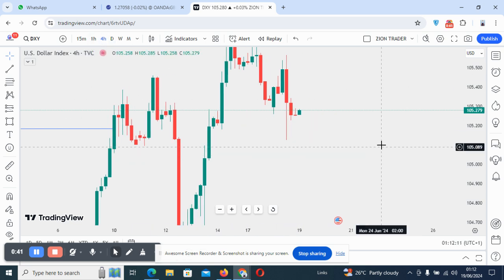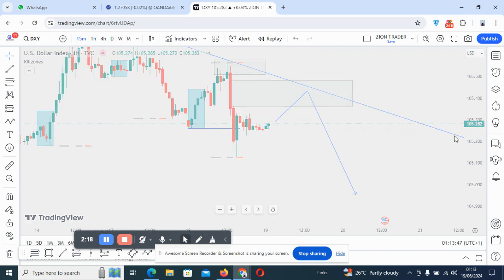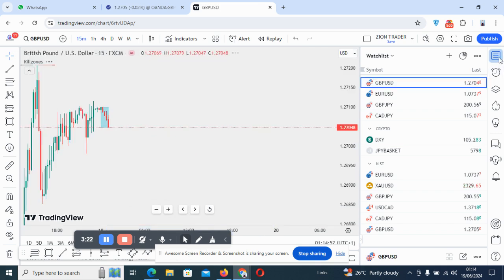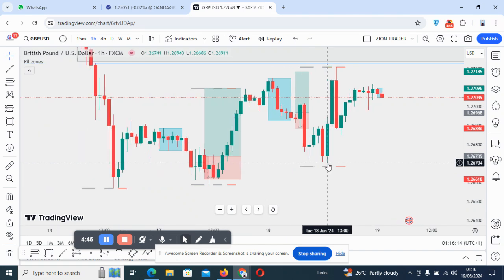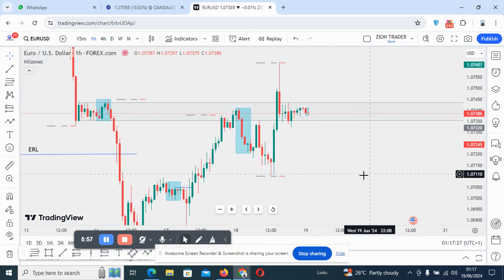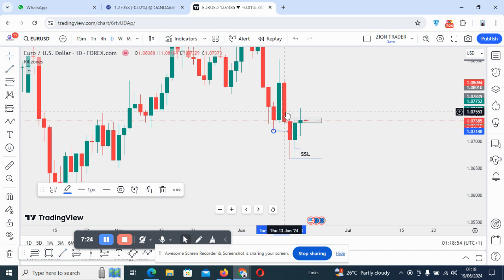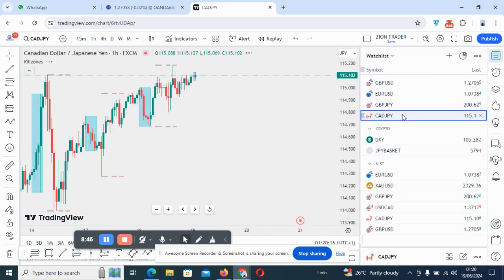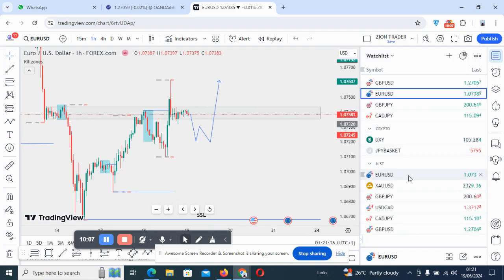DOLLAR / GBPUSD / GBPJPY DIRECTIONAL BIAS FOR WEDNESDAY, 19TH JUNE 2024 - Ep. 3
Dollar / GBPUSD / GBPJPY Directional Bias for Monday, 19th June 2024 - Ep. 3

Welcome to Episode 1 of our Forex trading series! Get expert analysis and insights on the Dollar, GBPUSD, and GBPJPY currency pairs for Monday, 17th June 2024.

- Dollar Index (DXY) Overview
- GBPUSD Analysis
- GBPJPY Analysis
- Key Support and Resistance Levels
- Technical Indicators and Chart Patterns
- Upcoming Economic News and Events

**Tags**